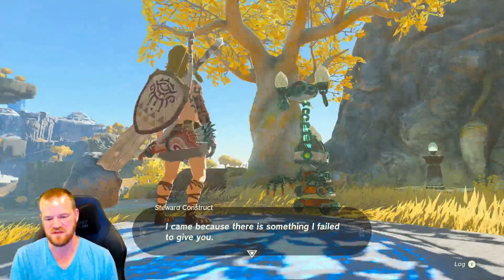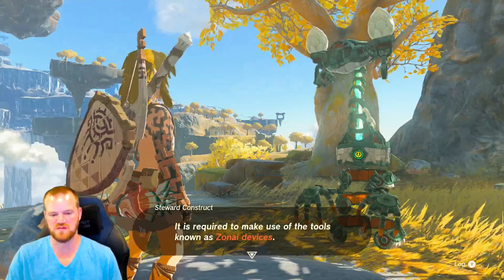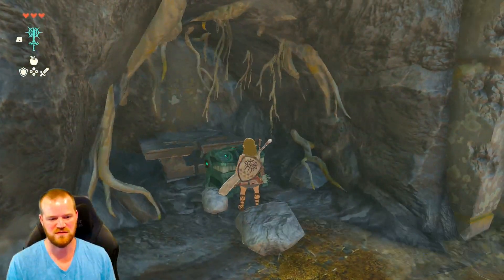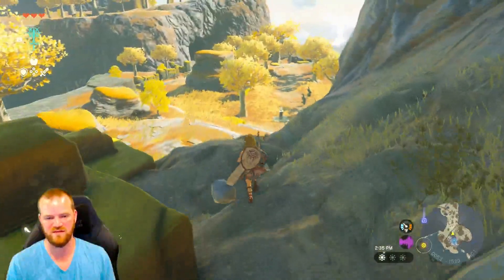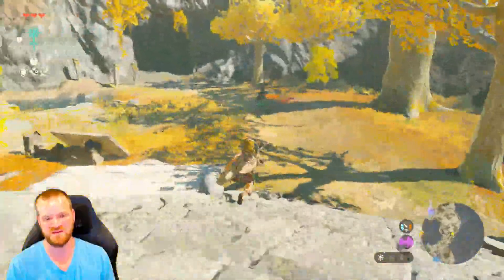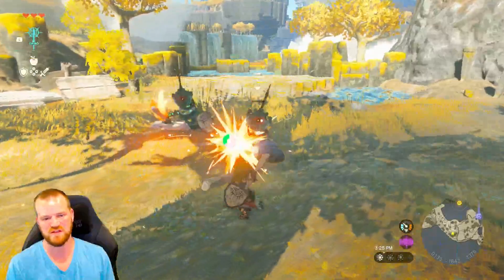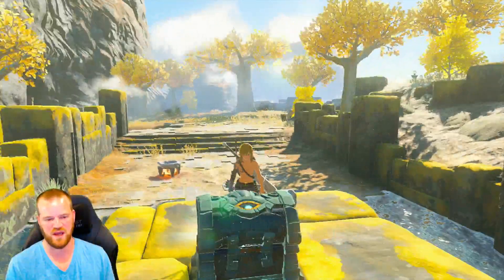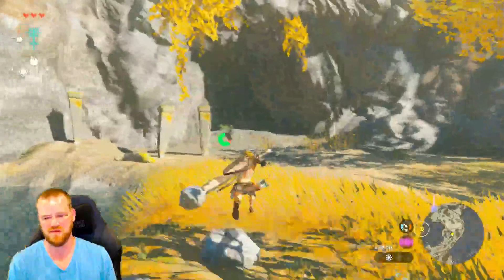Battery Zelda Tears of the Kingdom